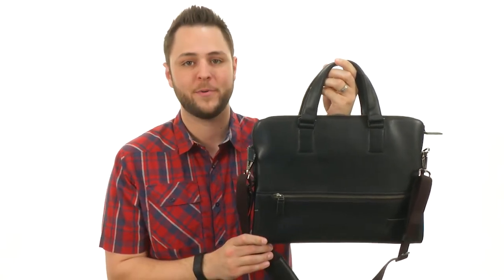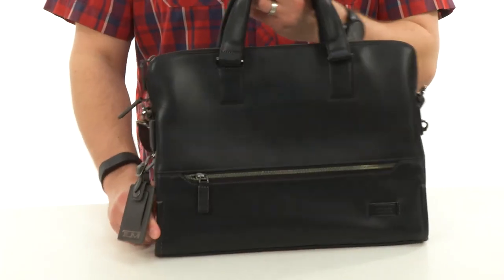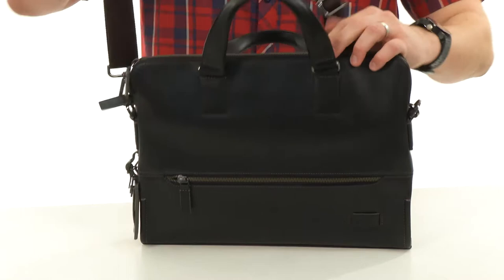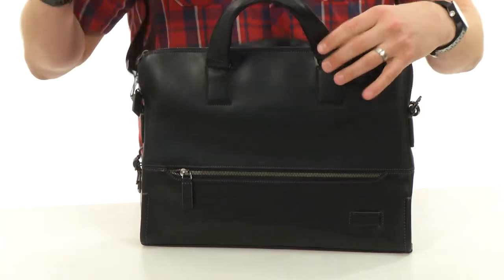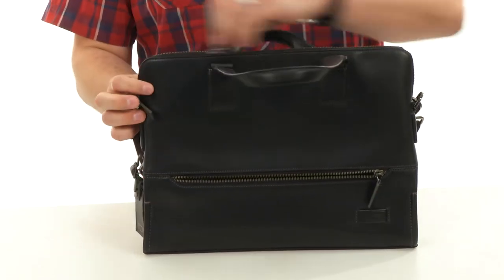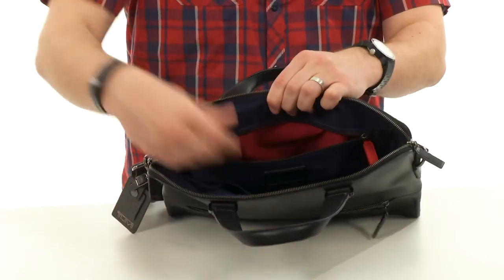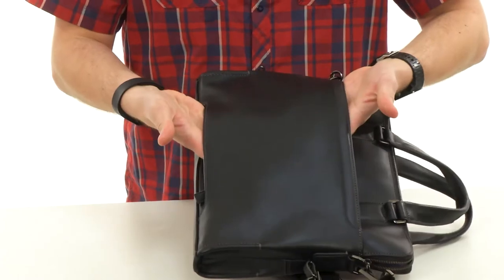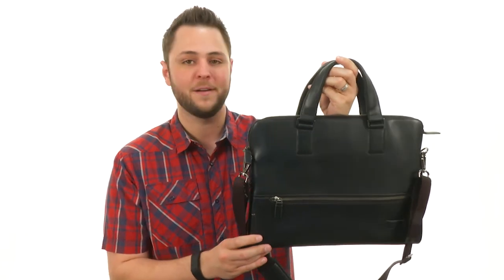Tumi Harrison - Taylor Portfolio Brief SKU:8745400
Crafted from smooth, supple leather.
Double zip entry to main compartment.
Leather top handles with a removable strap.
Interior features, one zip pocket, two slip pockets, and a padded exterior front pocket with quilted details.
Includes the Tumi Tracer®, an exclusive program that helps you reunite with your lost or stolen items.
Traveling is easy with the Tumi Add-A-Bag system that allows you to attach this case to your rolling luggage.
This item offers added security with protection against identity theft. It features an exclusive and patent pending technology that shields your personal information encoded on credit cards, passports and other forms of identification from would-be thieves using invasive communication and electronic data reading devices.
Imported.
Measurements:

    Bottom Width: 15 in
    Depth: 1 3⁄4 in
    Height: 11 in
    Strap Length: 52 in
    Strap Drop: 21 5⁄9 in
    Handle Length: 13 in
    Handle Drop: 5 in
    Weight: 2 lbs 6 oz